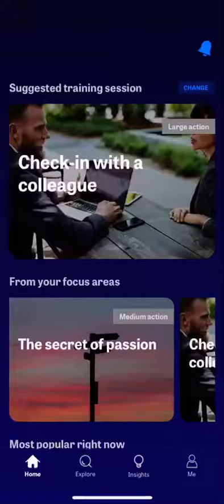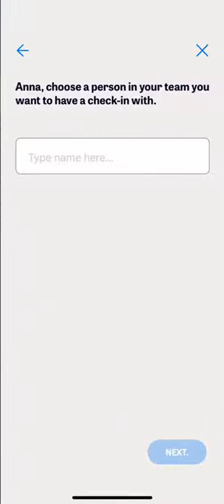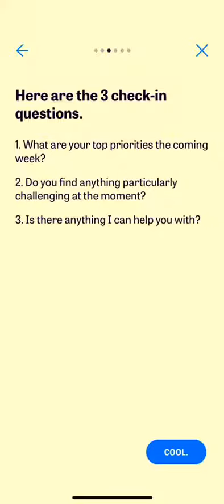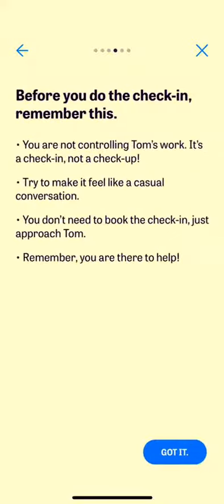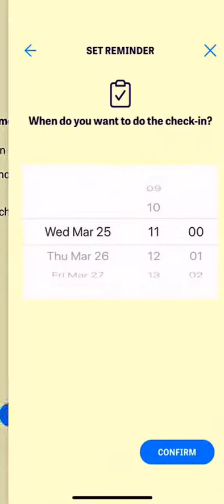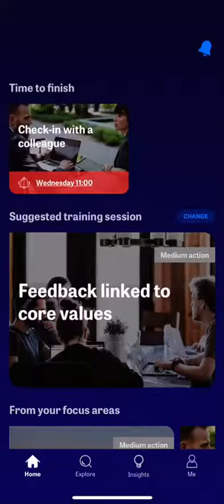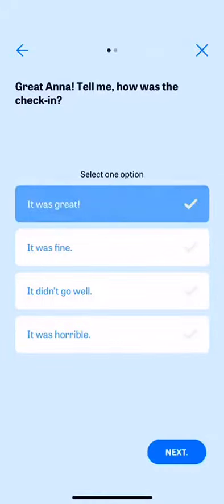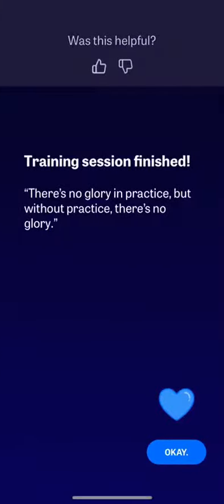Tutorial - How do you practice with Yomento?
How does a training session look like? what are the steps? Watch this video to see how easy, concrete and straightforward it is to practice leadership with Yomento!

All training sessions include one behavior - one action - to take at work. Training and actual leadership happens at the same time - with immediate effects on your colleagues!